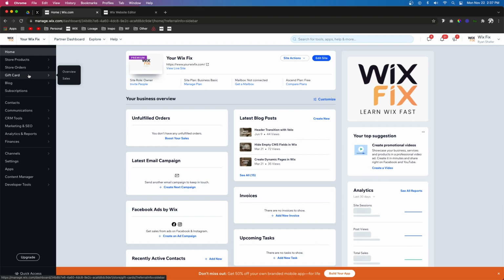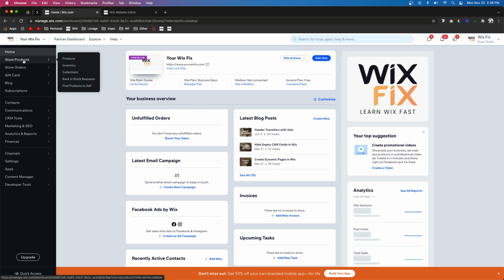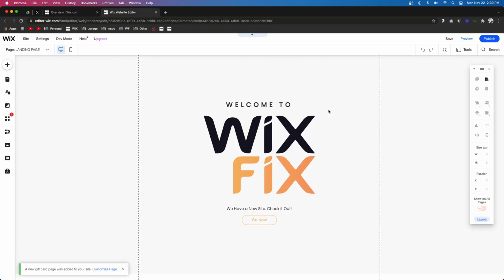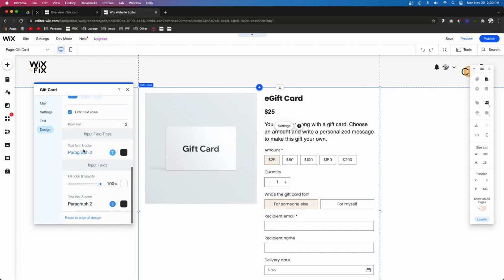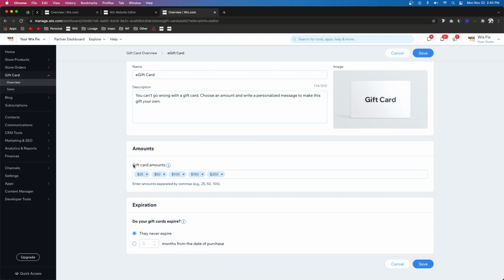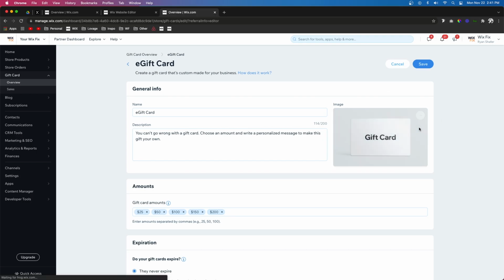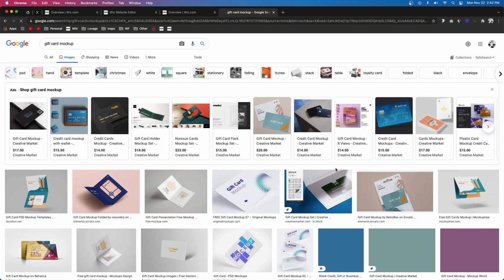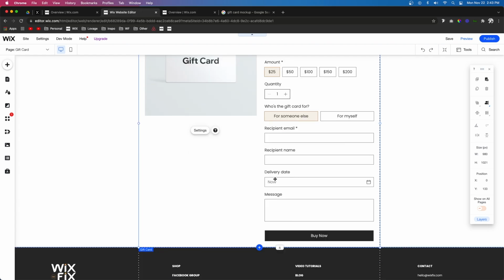How to Use Gift Cards in Wix | Wix Fix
Wix recently released gift cards for e-commerce stores in Wix. In this video, I teach you how to properly set that up for your own online store.

NOTE: This is currently only available for the shop in Wix. This will probably be a feature Wix adds at a later date.